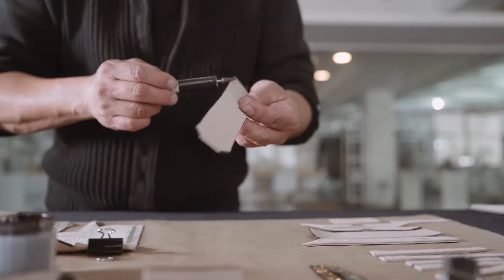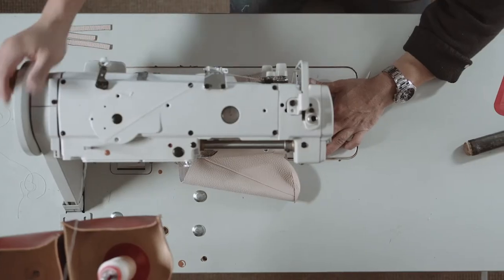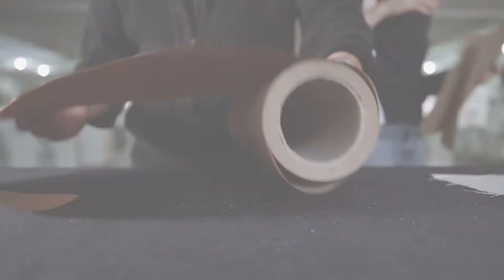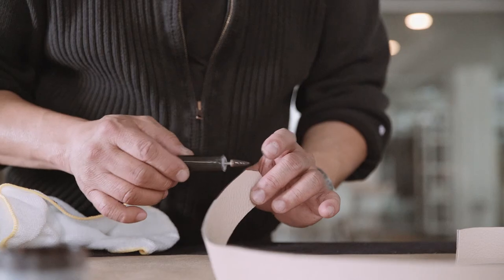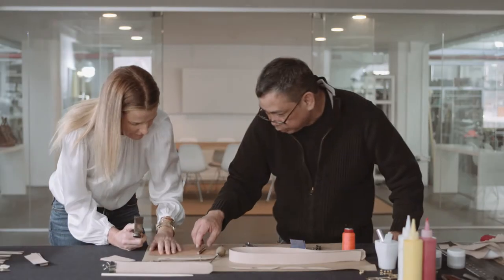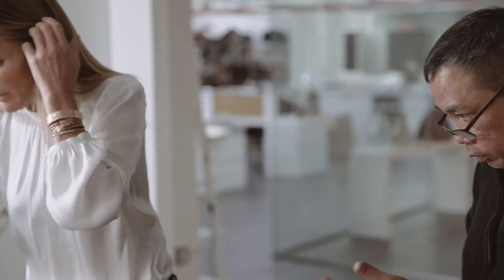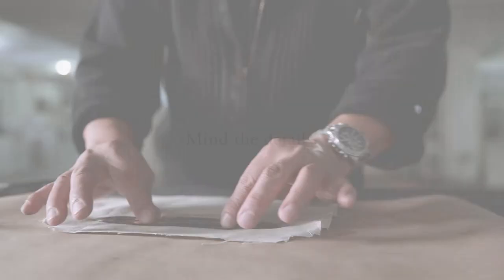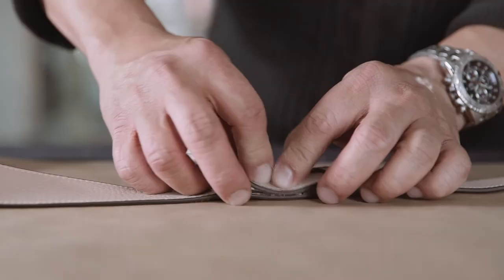India Hicks: Craftsmanship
A commissioned piece about craftsmanship for fashion and lifestyle brand, India Hicks.